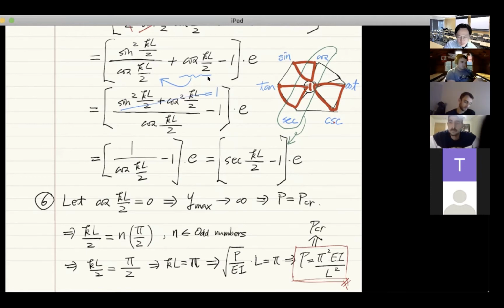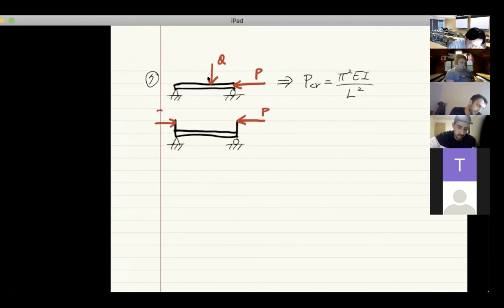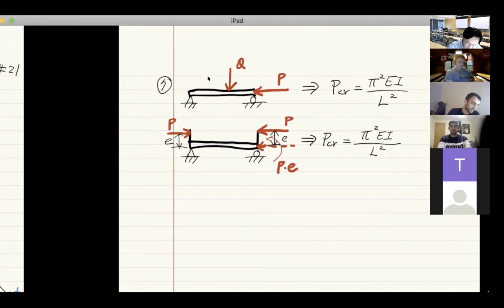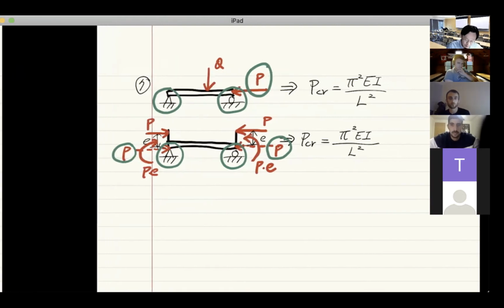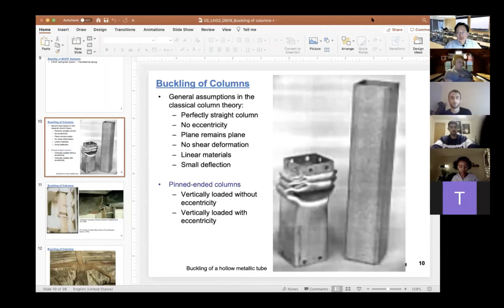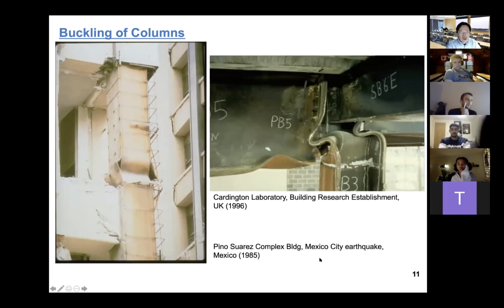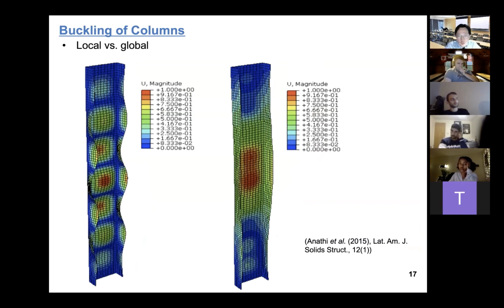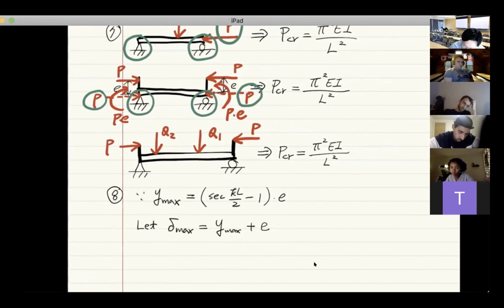CIVE5120__0916__LN03__Part 4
-- Example 07